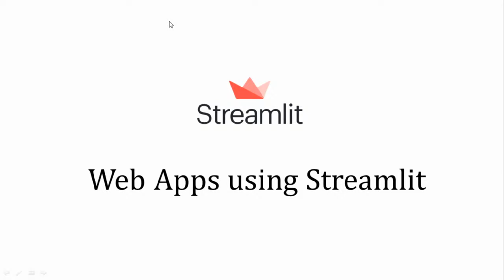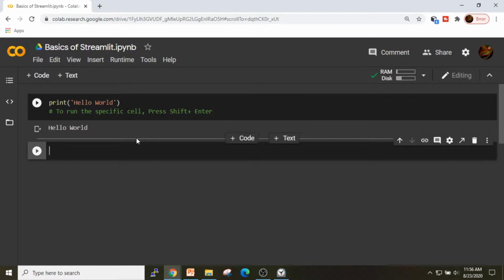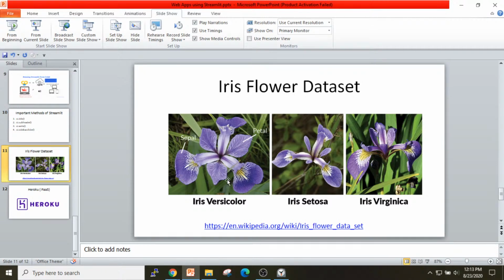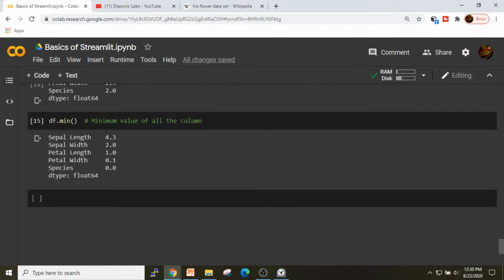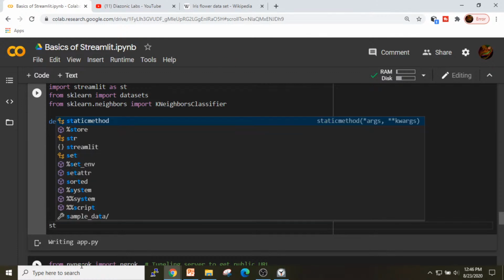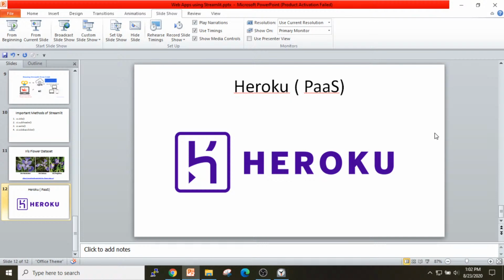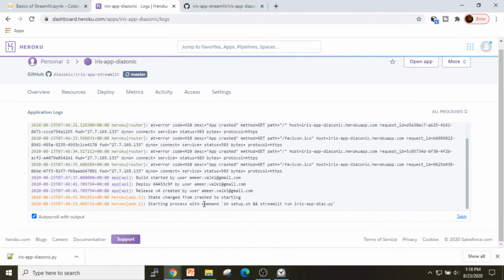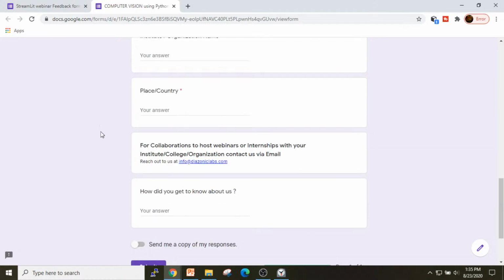Turn your Data Science script into a Website using Streamlit | Diazonic Labs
Join our Telegram group for more updates on this webinar